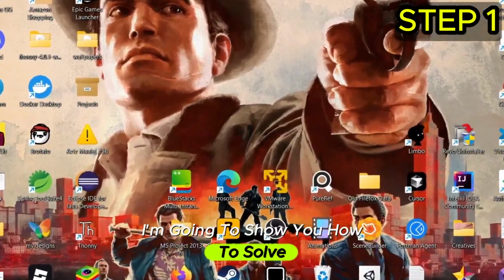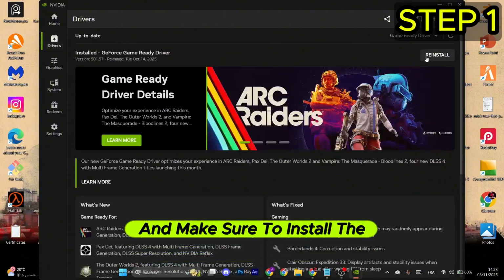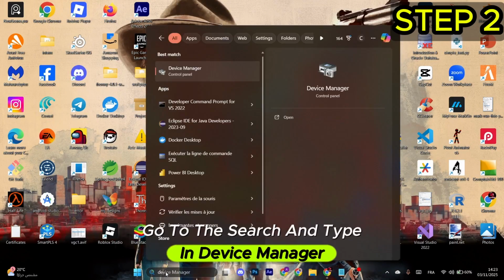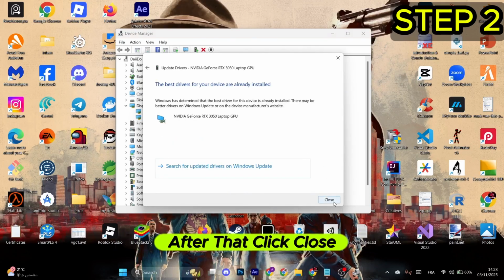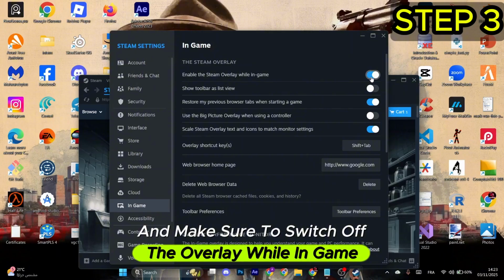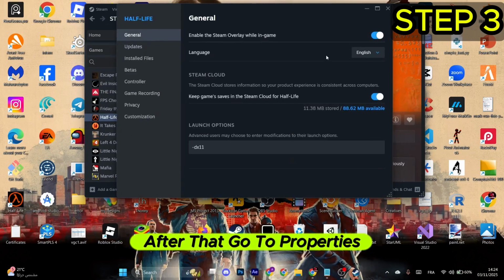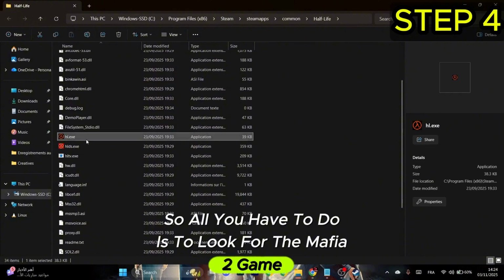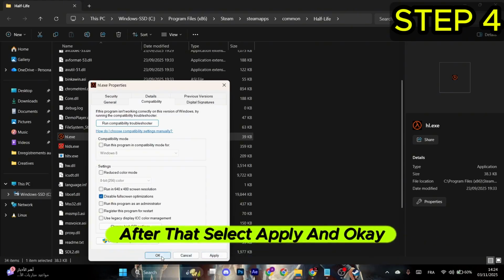How to Fix Mafia Definitive Edition Full Screen Issue on PC (2025 Guide)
Having trouble getting Mafia Definitive Edition to run in full screen? 😩 In this video, I’ll show you quick and easy methods to fix Mafia Definitive Edition full screen or windowed mode issues on PC. 🖥️

✅ In This Video, You’ll Learn How To:

Fix Mafia Definitive Edition stuck in windowed mode

Enable true full screen mode

Change resolution and aspect ratio properly

Adjust Display Settings and config files

Disable fullscreen optimizations in Windows

Force full screen using launch options or Alt + Enter

Fix screen scaling and black borders

💡 Works For:

Mafia: Definitive Edition (Steam / Epic Games)